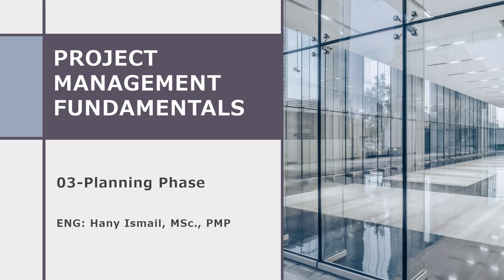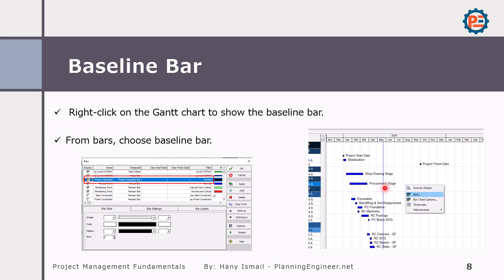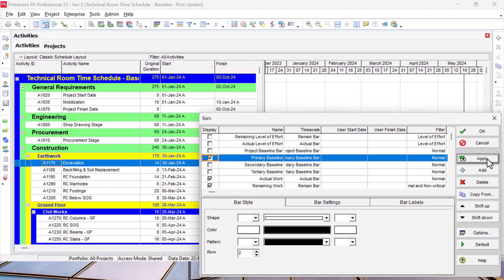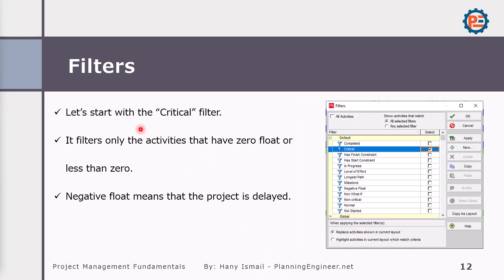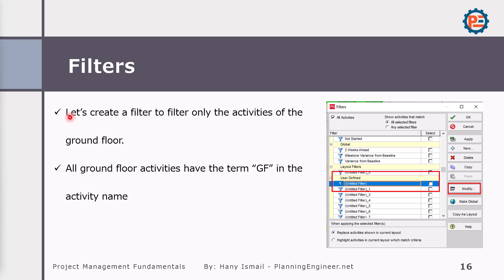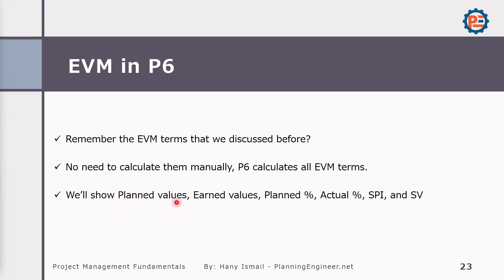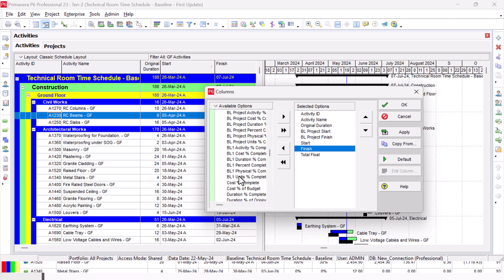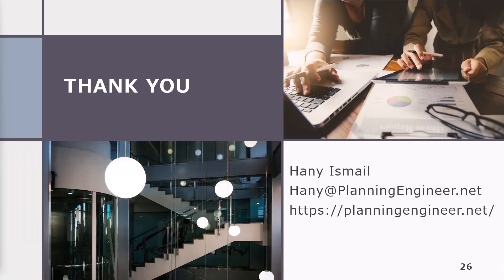13 | How to Use Filters and Earned Value Management (EVM) in Primavera P6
In this video, Hany Ismail from Planning Engineer website demonstrates how to effectively use Filters and Earned Value Management (EVM) in Primavera P6. Learn how to apply filters to your schedule to display critical activities, not-started activities, and other custom filters. Additionally, this tutorial covers extracting Earned Value Management (EVM) terms, such as Planned Value, Earned Value, and Schedule Performance Index (SPI), directly from Primavera P6 without manual calculations.

Hany guides you step-by-step on how to import schedules, assign baselines, and filter activities in Primavera P6. This video is essential for project managers and planning engineers who want to master schedule control and performance evaluation using EVM metrics.

This video is part of the comprehensive Construction Project Management Fundamentals Course.

Want to download the lesson presentation and register for a free course certificate? Access the course here:

Timestamps:
00:06 Introduction and Welcome
00:20 Importing Two Schedules and Assigning Baselines
01:00 Displaying Baseline Bar and Understanding Variances
02:40 Filtering Critical and Not-Started Activities
05:30 Creating Custom Filters for Specific Activities
07:00 Using Earned Value Management (EVM) in Primavera P6
10:00 Conclusion and Next Steps